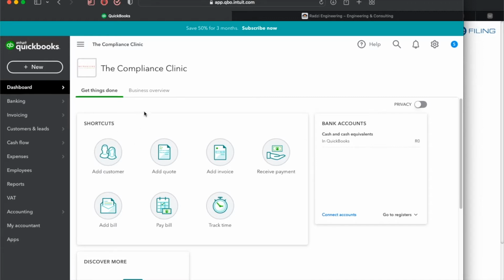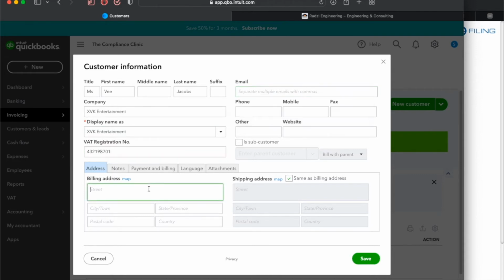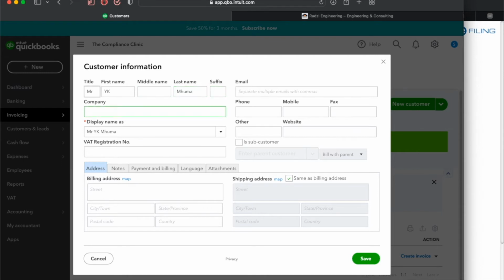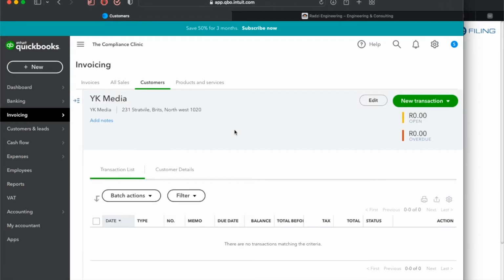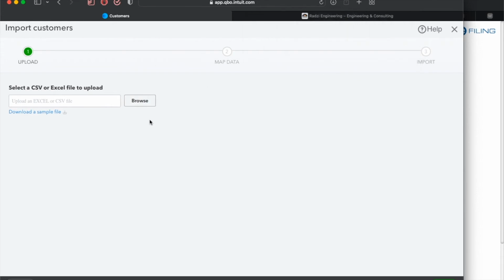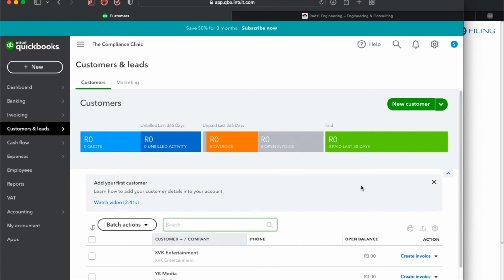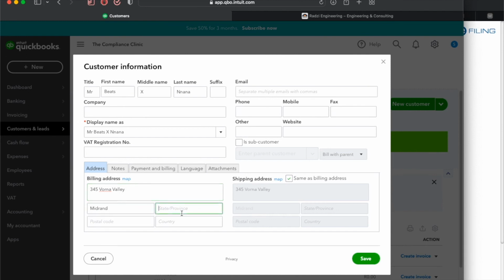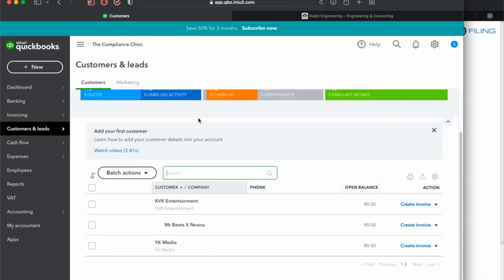QuickBooks Online - Customers (S2 EP03)(QBO)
In this video we will be discussing the new season on Tuesday Tutorials which will be all about Quickbooks Online also known as QBO.
we will be discussing the following:
- How to Create a customer using the three available methods.
- How to link Related customers
- How to edit customers.